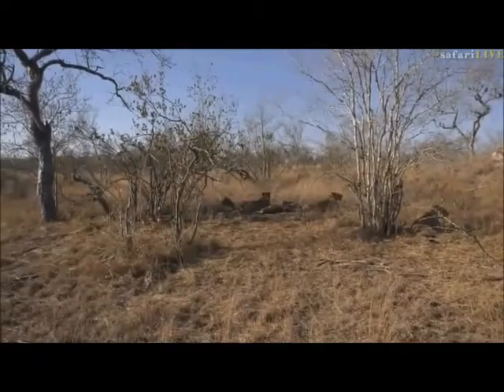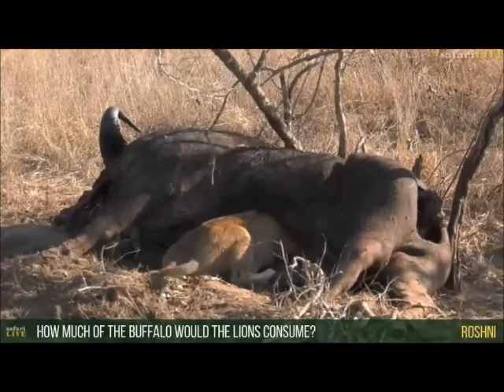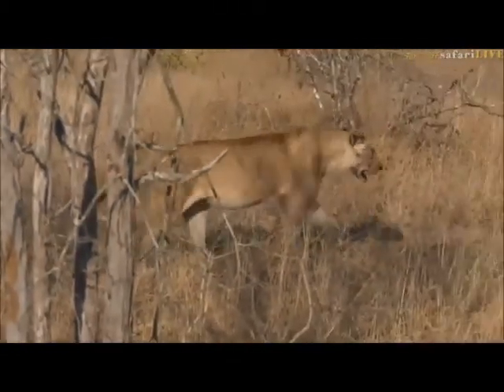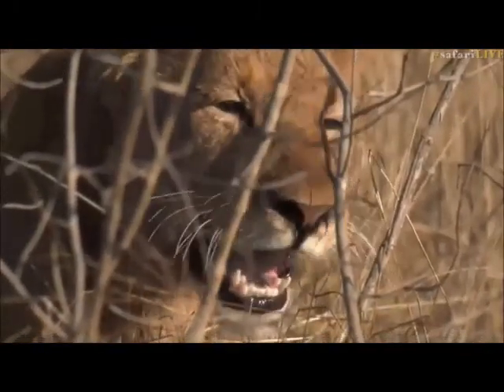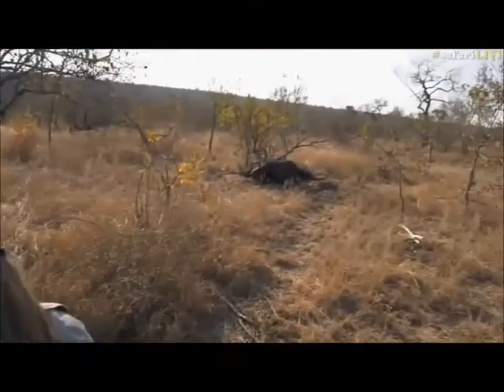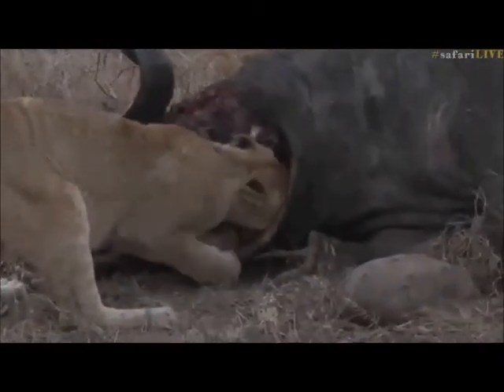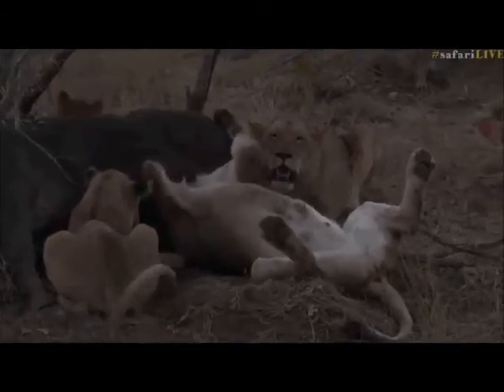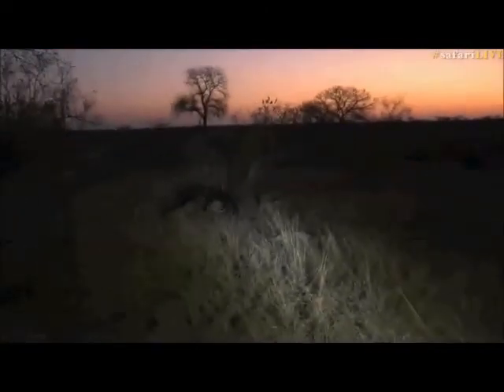Safari Live :The Nkuhuma Pride still on their Buffalo kill this afternoon Aug 11, 2017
Courtesy of WildEarthTV, Djuma Game Reserve(Sabi Sand) at Kruger Park in South Africa, Chitwa Chitwa Private Game Reserve, Safari Live  and Agama Mara